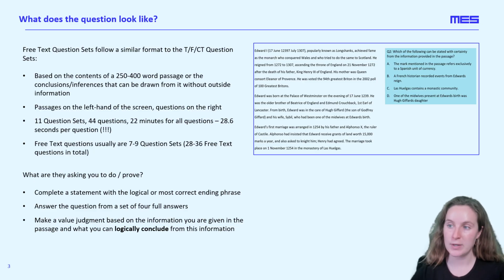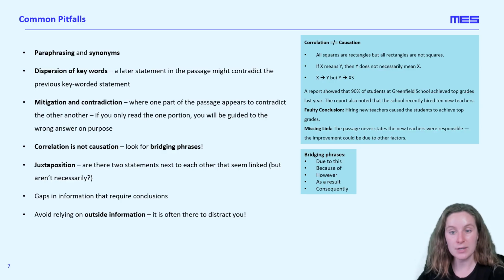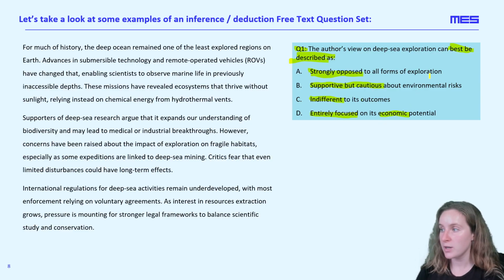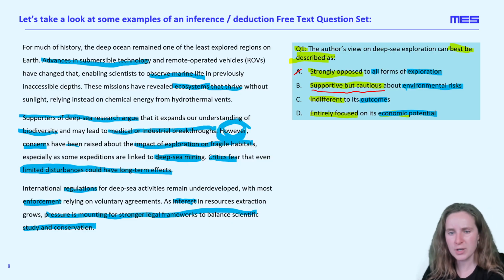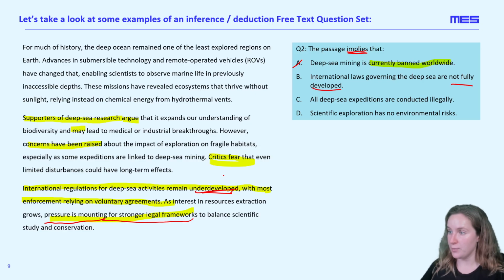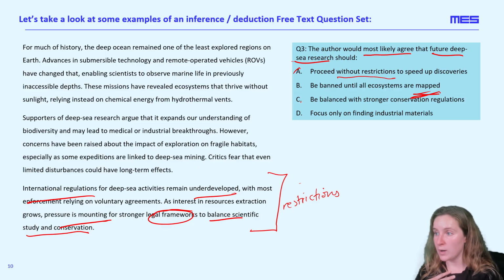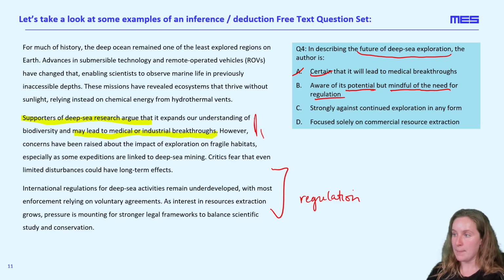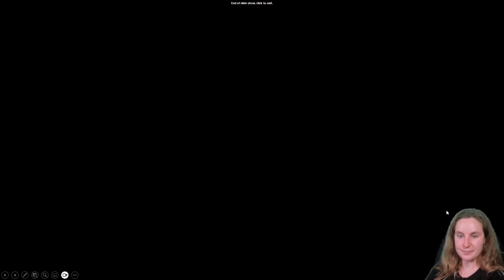Verbal Reasoning: Inference / Deduction Explained In 30 Minutes | UCAT Preparation